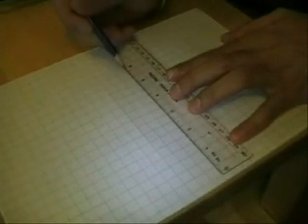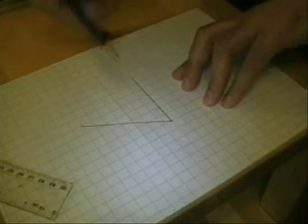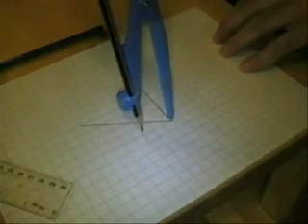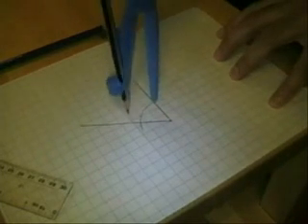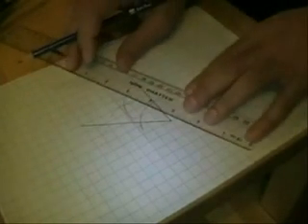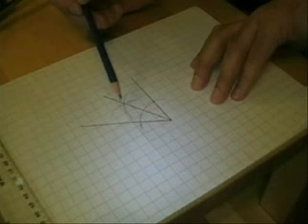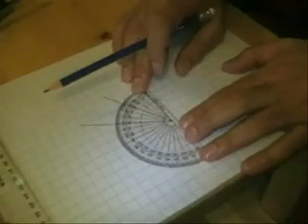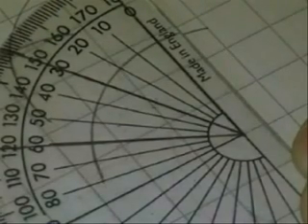To bisect an angle